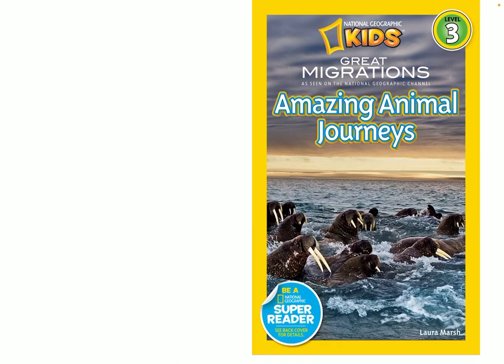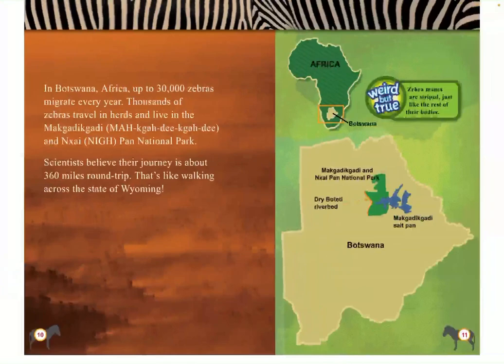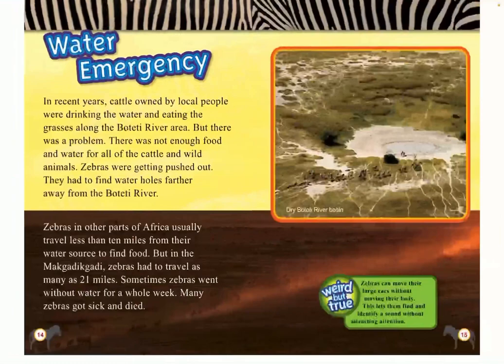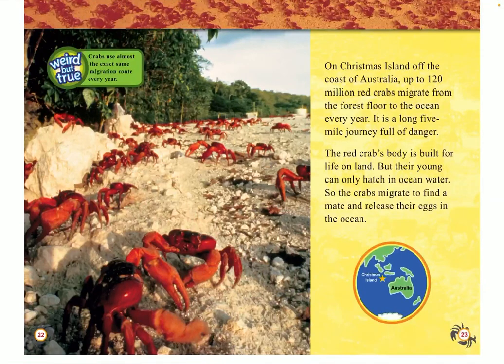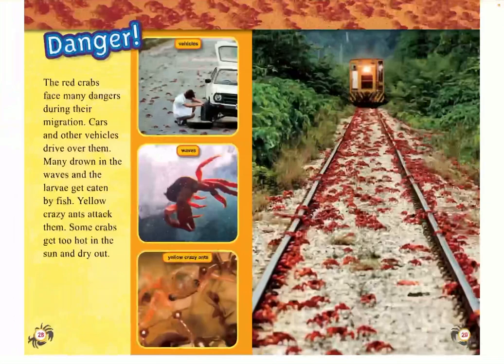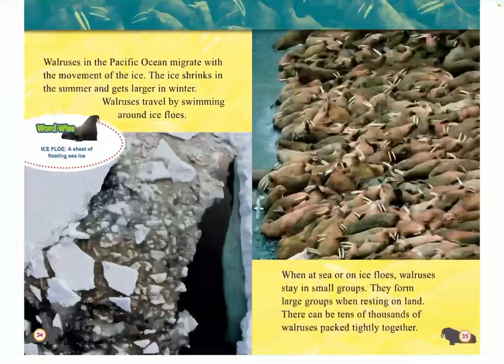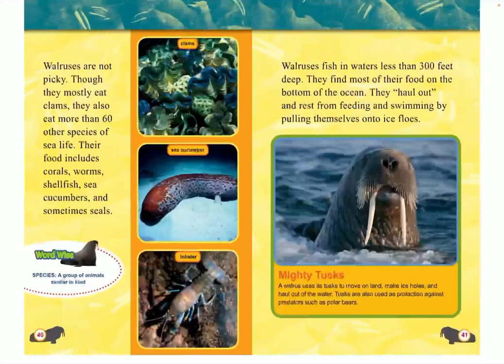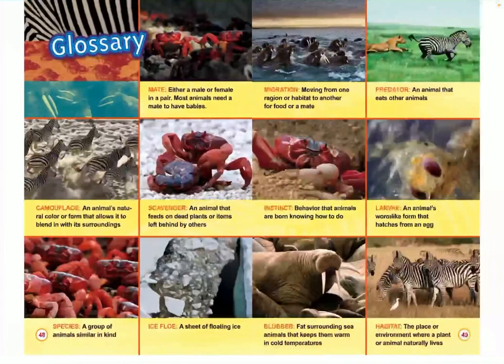National Geographic Readers: Great Migrations Amazing Animal Journeys by Laura Marsh Read Aloud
Every year like clockwork, animals both big and small are driven by a natural instinct to move, in order to survive. On both land and sea, they fight the odds and the forces of nature to breed, feed, or lead and carry on for future generations. This reader is an introduction to the treacherous trek of the zebra, walrus, and Christmas Island red crab to overcome obstacles that include hungry cheetahs, stinging yellow crazy ants, and even their fellow species to make the often impossible journey of their lives.National Geographic supports K-12 educators with ELA Common Core Resources. for more information.